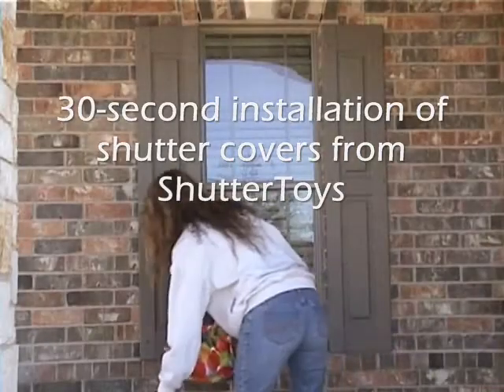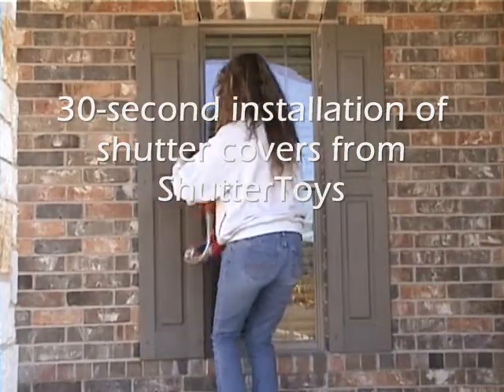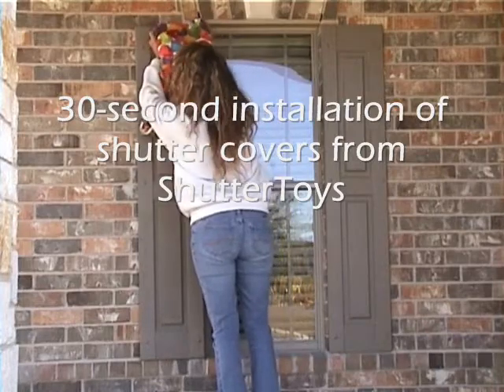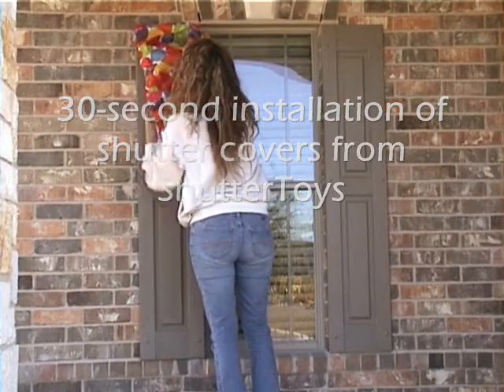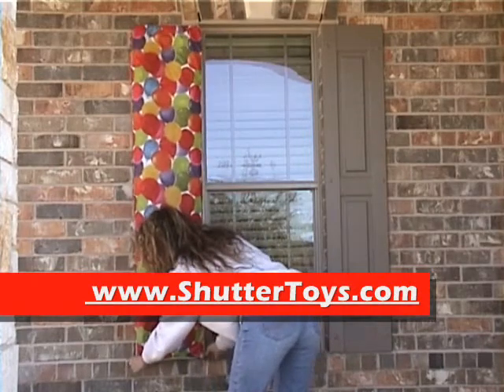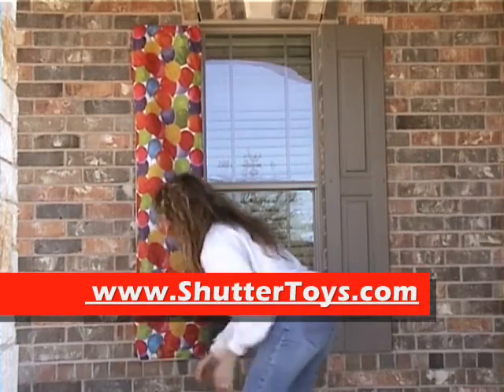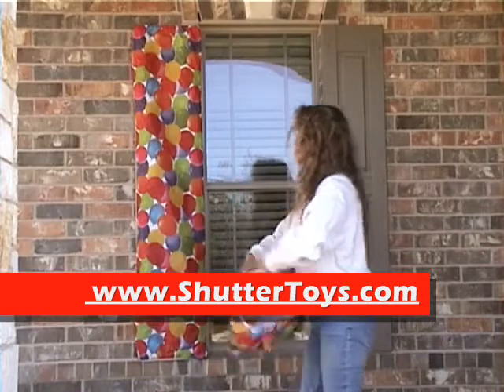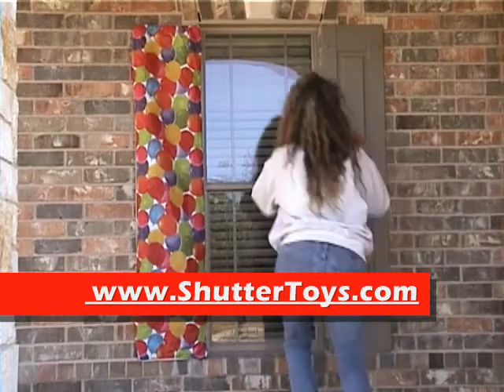ShutterToys decorative shutter cover Installation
Shows a quick and easy 30--second installation of the new decorative shutter covers from ShutterToys.